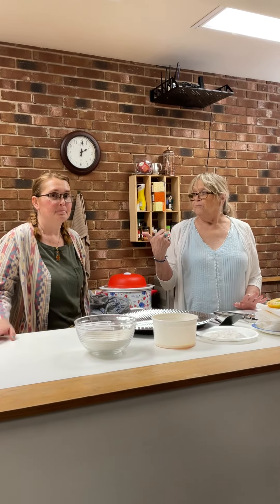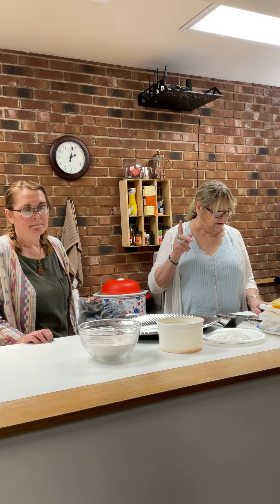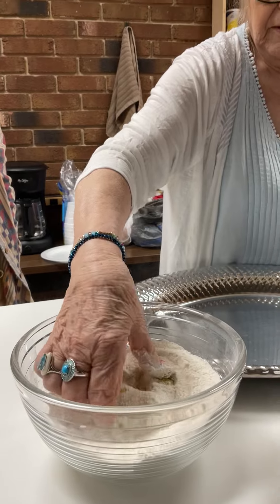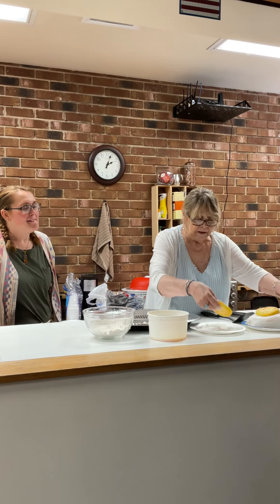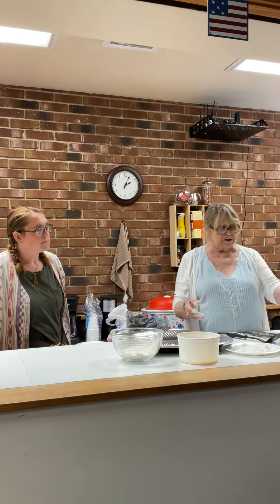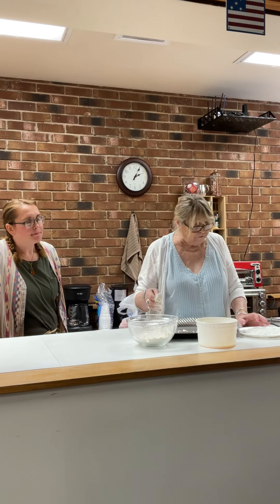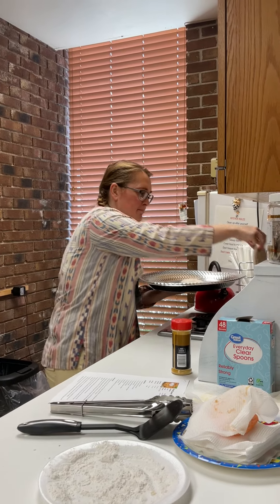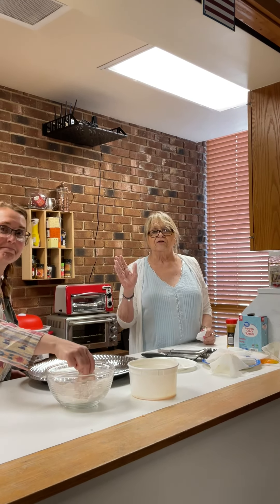Ms. Cathy's Comfort Food Corner -- Fried Green Tomatoes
“It’s funny, when you’re a child you think time will never go by, but when you hit about twenty, time passes like you’re on the fast train to Memphis.”
― Fannie Flagg, Fried Green Tomatoes at the Whistle Stop Cafe